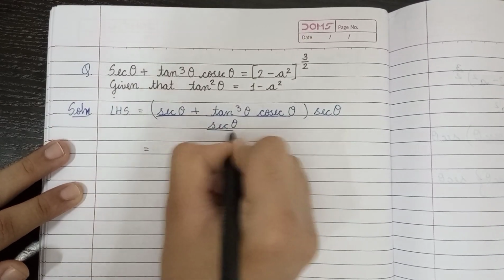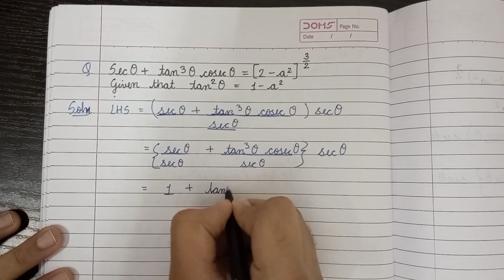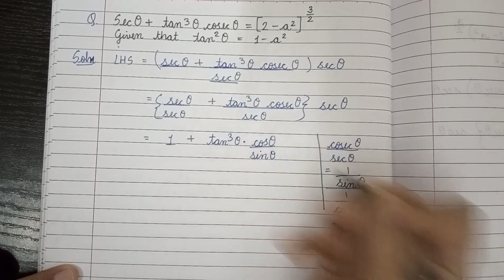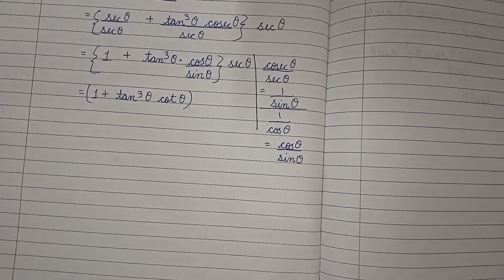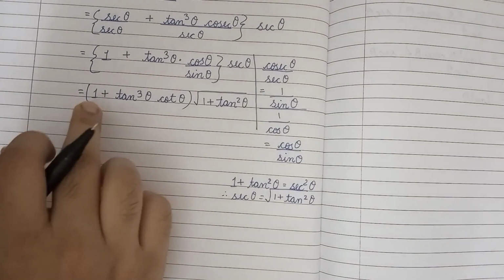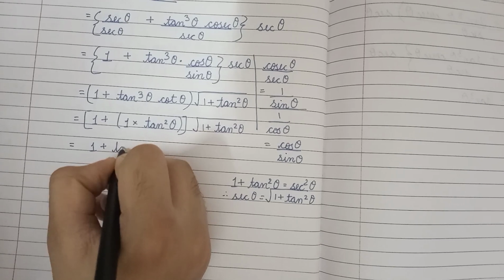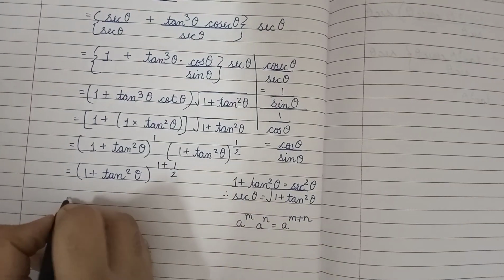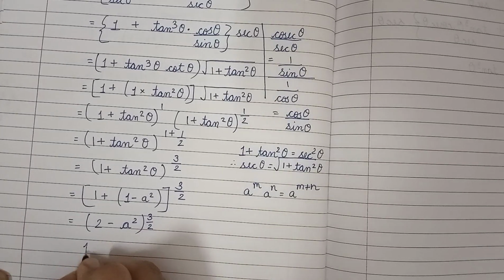Tan square theta = 1-a square. Prove that sec theta + tan cube theta cosec theta = (2-a square)^3/2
Here I have shown you how to solve a proof based question from RD Sharma class 10th book.